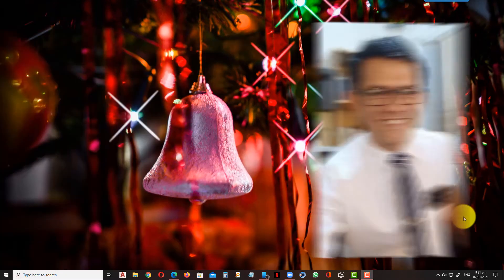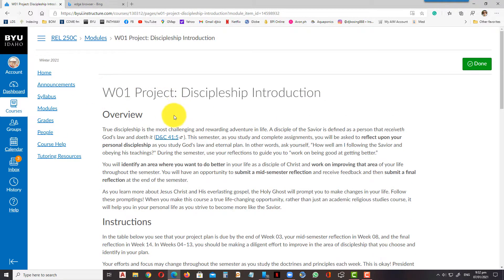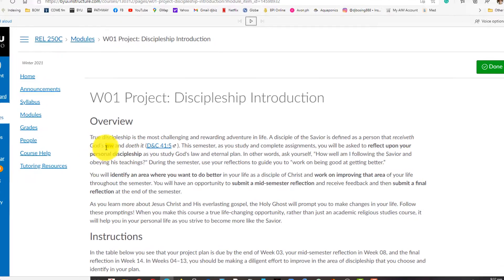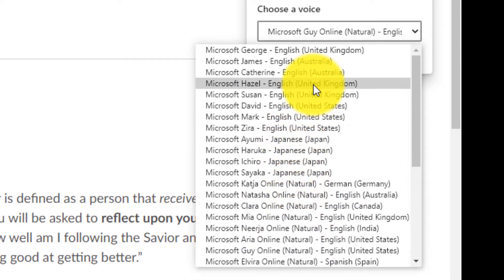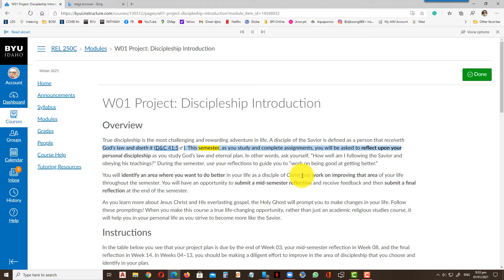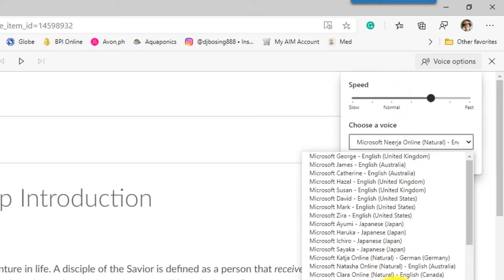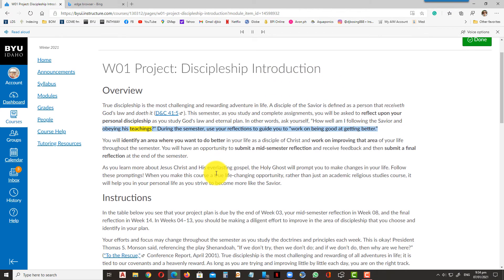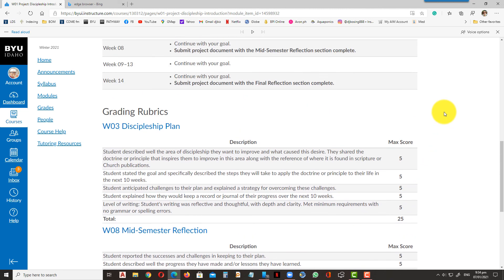Reading Made Faster and Easier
Here is video guide on how Read Load Function on you EDGE Browser
can help you read faster and easier .